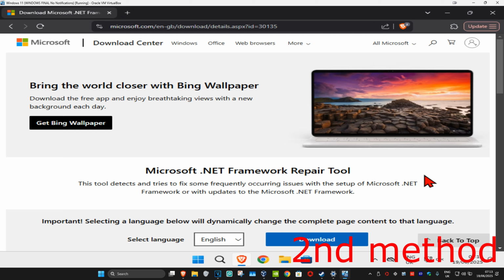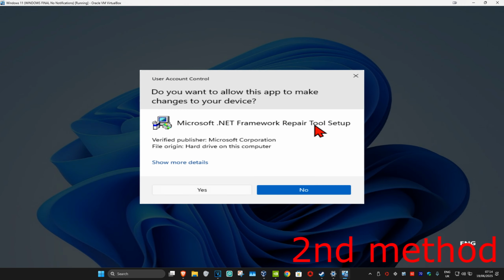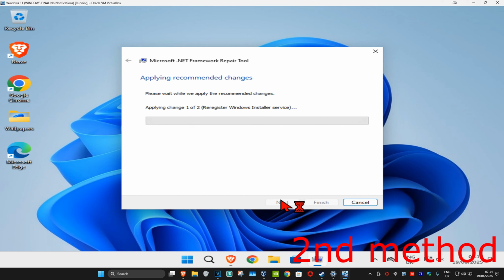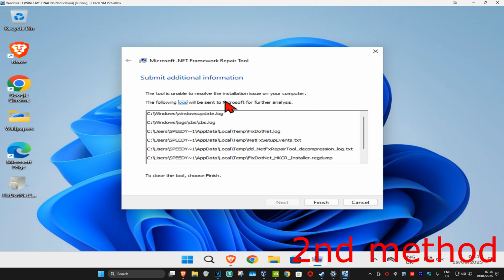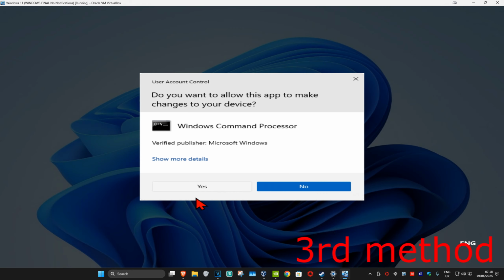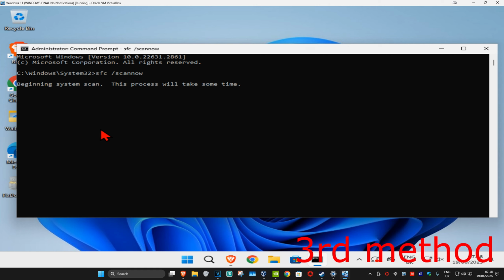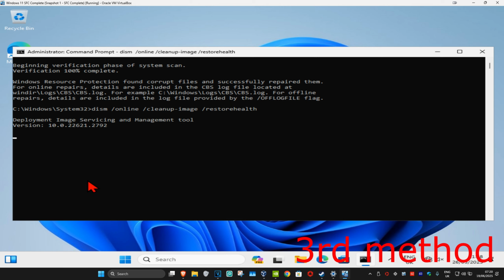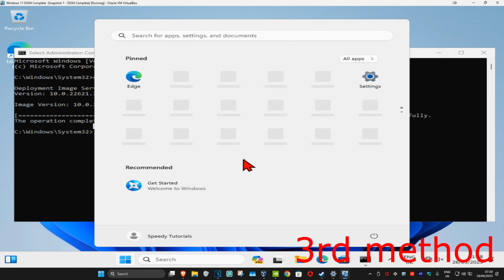How To Fix .NET Framework 4.8 or a Later Update is Already Installed on This Computer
In this tutorial, I'll show you how to fix the issue where you receive the message ".NET Framework 4.8 or a later update is already installed on this computer" while installing .NET Framework. Follow these steps to resolve the issue and ensure proper installation.

Issues addressed in this tutorial:

Fixing ".NET Framework 4.8 or later update is already installed" error
Resolving installation conflicts with .NET Framework
Uninstalling and reinstalling .NET Framework properly
Troubleshooting issues with .NET Framework updates